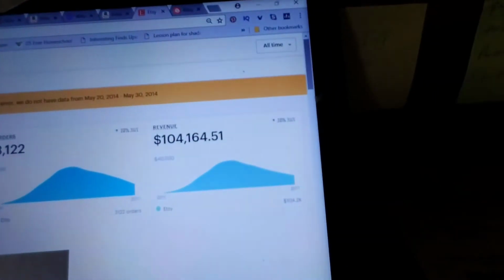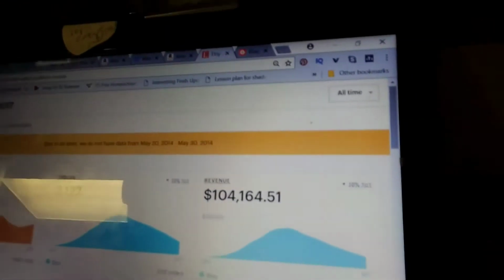Etsy Shop How to sell on etsy successfully I sold $104,164.51 on Etsy AND YES YOU CAN TO!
How to sell on etsy successfully I sold $104,164.51 on Etsy i NOW OFFER A shop critique i CAN SHOW YOU IN 12 STEPS how I started nearly 7 years ago selling a few item to grow into over 300 items on etsy and this is what I can do
 for you and your ETSY shop !
THE LINK FOR THE SHOPIFY STORE WITH THE AVAILABLE SERVICES IS IN UPPER RIGHT HAND SIDE AS A WHITE CIRCLE CLICK ON IT AND YOU WILL BE DIRECTED TO THE STORE . THANKS
I am an active seller on ETSY and have been selling food products hand made to order since 2011 and have sold over $100,000.00 dollars in products with over 4,000 sales and 600 wedding/catered events ! I KNOW WHAT IT TAKES to sell on etsy and no matter the product the METHODS to sell on etsy are simple and the same ! YES I SAID simple because no one taught me I learned on my own but teaching them is simple BUT YOU HAVE TO FOLLOW them ! Once you know your on your way !
I will personally review your etsy shop and give you everything you need to be not just successful but make a it a full time business !

From your Etsy SEO to your Google SEO to your products, pricing, descriptions, branding and so much more, you get my specific, detailed advice in a single-spaced, 15 to 18 page report. I even REWRITE your shop title, shop announcement, shop section titles, tags and one listing description to maximize your Etsy and Google SEO and solidify your messaging – all you have to do is copy and paste!

MY CRITIQUE WILL COVER

Search Engine Optimization WITHIN Etsy !

YES there is a algorithm within Etsy and I can show you how this works with the right keywords, tags, and descriptions and the phrases that will have customers finding your products

ETSY SHOP TRAFFIC
I analyze your traffic to see the sources, the keywords that are pulling for you and your sales conversion rate. If conversion rate is low, I identify what may be causing it and changes to make to raise it.

YOUR LISTING TITLES
I rewrite 3  of your listing titles so you understand how to write them for Etsy SEO as well as Google SEO When using “sponsored Ads the searches by Google will search the titles

Description of products Listed
I rewrite 3 of your product descriptions so you can understand how  Google likes it and is optimized for Etsy . There are specific keywords that will trigger GOOGLE and entice customers to buy a  product like yours !

Photography PICTURES ARE SO IMPORTANT
I will look at your listings photos to see how effective they are and if they are bringing customers in and how to maximize this element to make IT work FOR YOU ! many sellers on etsy don’t put enough time into the right picture and I will critique them to show you how to make them MORE !

THE ETSY ABOUT PAGE

Make sure that your customers KNOW who you are and your “STORY” this can be a huge draw to attract customers to your shop ! YOUR STORY IS IMPORATNT TO SALES

PRODUCT  PRICING

It can be a challenge figuring how to charge for your products I will show you what I would recommend a simple and effective technique I have used to sell over a $100,000.00 in sales on etsy

SETTING THE SHOP POLICIES

Ensure that the policies are set to protect your selling and make it clear to ALL customers AND give you a few sample conversation starts that will help with “rough orders”

BRANDING IDEAS

I will show you how important the “image” of your shop which includes the banner, first impressions, shop avitar and anything I think will drive SALES!!
I also cover first impressions, your branding, shop banner, and anything else I can think of that will increase sales.
ADVICE FOR SOME EXTRA TIPS HOW I BECAME SUCCESSFUL ON ETSY !
I finish up with some more tips, tricks and secrets that will get your shop seen, get you in front of your target market and Etsy merchandisers, and overall get more exposure on Etsy.

Q/A Once I am Done !
Once I review your shop you will get to ask me any question you would like!

 I AM HERE FOR THE SOLE PURPOSE OF MAKING AS AMANY SELLERS “SUCCESSFUL” LIKE I HAVE EXPERIENCED!
GOOGLE SEO
I rewrite your shop title, shop announcement and shop sections to optimize for Google SEO DO YOU HAVE A FOOD PRODUCT OR AN IDEA FOR ONE ? I NOW OFFER ONE ON ONE CONSULTING! THROUGH MARKETING FOOD ONLINE2 CHANNLE WHICH YOU GET ON EON ONE CONSULTING EMAIL CONSULTING FOR ONLY $12.99 A MONTH!: HOW ODES IT WORK ?
ONCE YOU BECOME A SUBSCRIBER YOU GET ACCESS TO THE CHANNEL WITH VIDEOS AND INFO “NOT” FOUND ON MARKETING FOOD ONLINE AND EMAIL CONSULTING YOU SIMPLY EMAIL ME WITH QUESTIONS ABOUT HOW TO DEVELOP YOUR FOOD PRODUCT AND I GET BACK WITHIN 48 HRS!

want other services ? Checkout my new shopify store